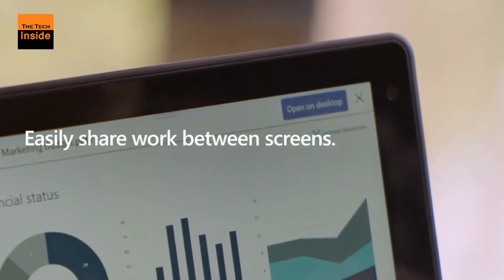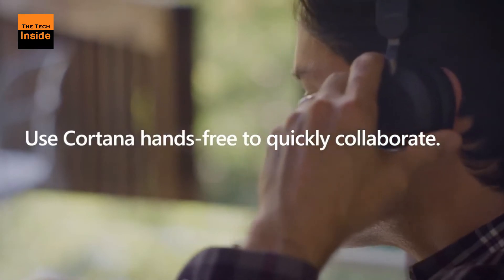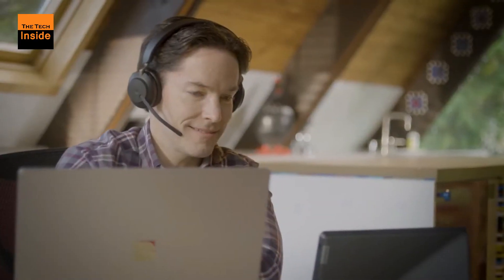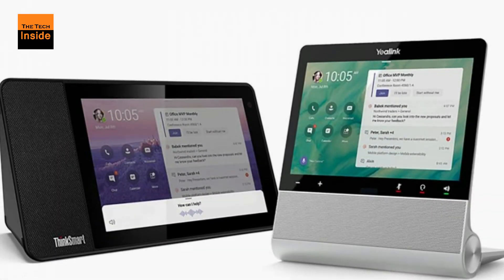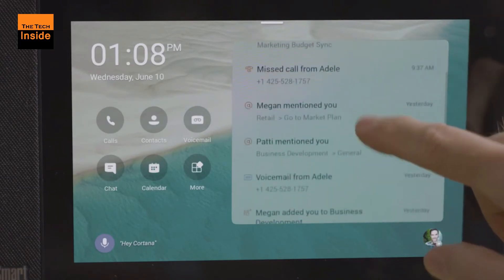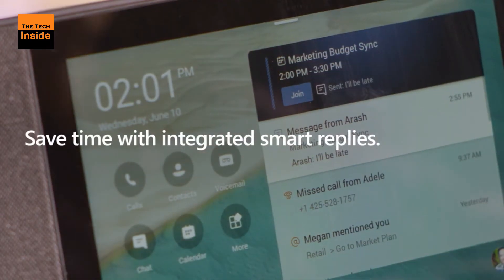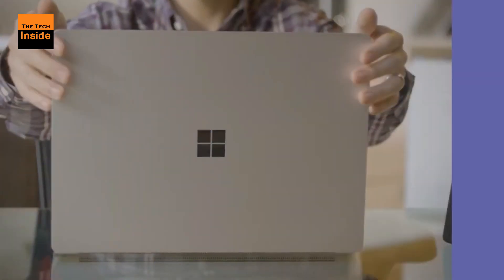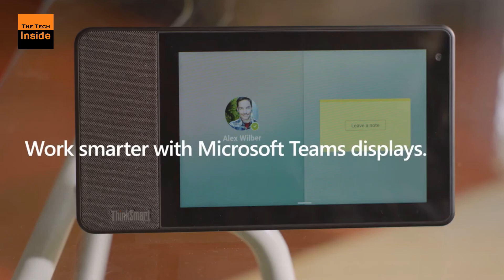Microsoft Teams Smart Displays Make it Easier to Work Remotely | Work from Home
In addition to detailing new features for its Teams software, Microsoft has also taken the wraps off Microsoft Teams displays, which are small portable displays that include high-quality microphones, speakers, and webcams for use with video chats.